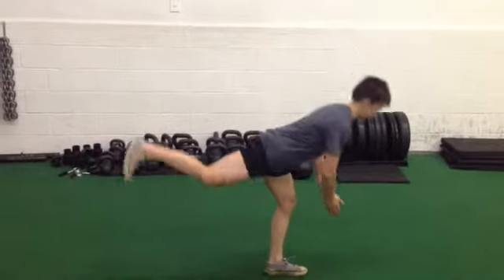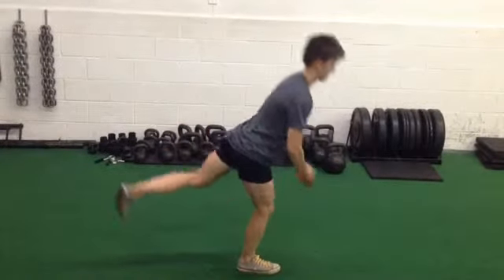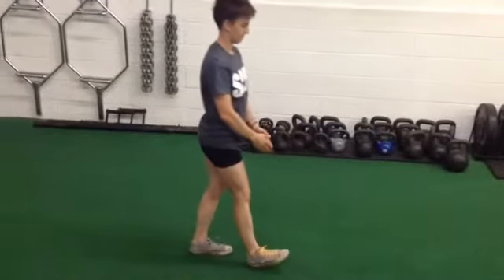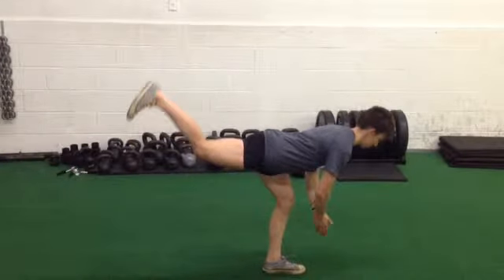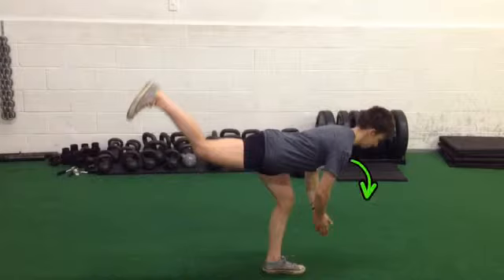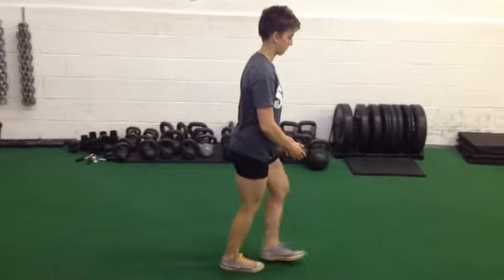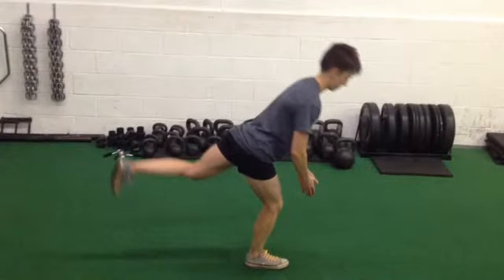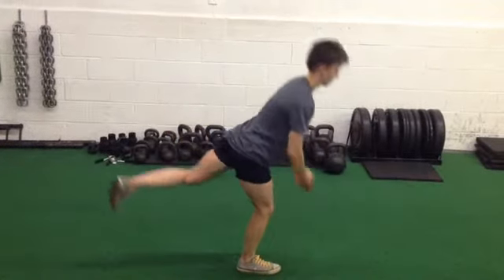SAPTstrength.com Reverse SL DL Walks